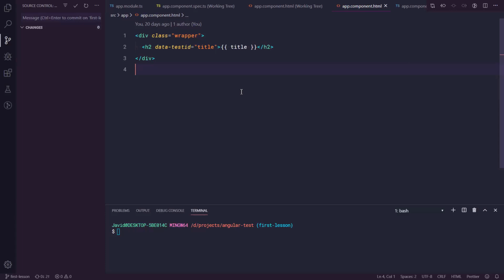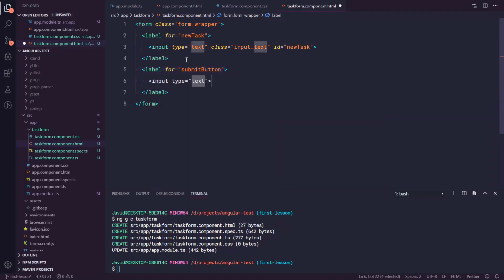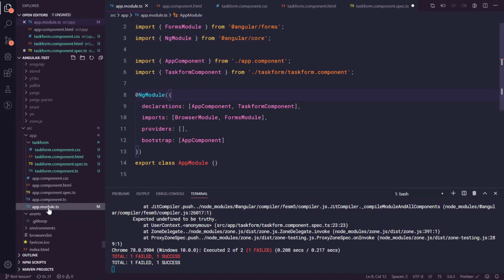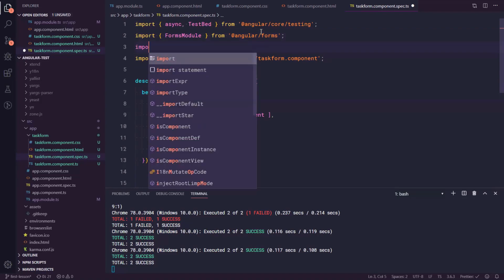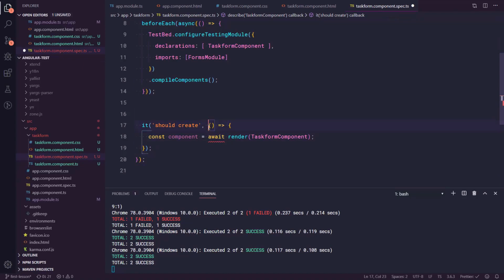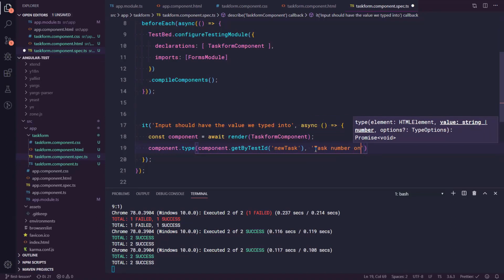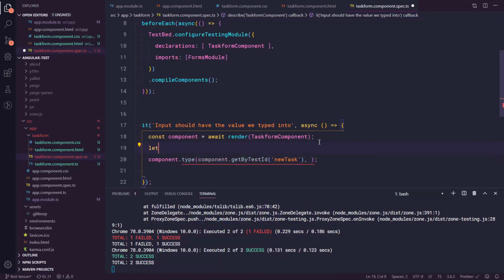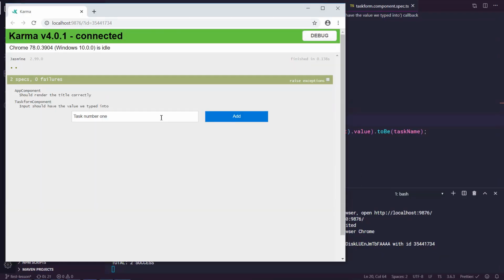Angular Testing 3 - Typing into a an input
Here we start out with angular testing library. We render a component, type into an input inside that component and check if the values checks out.